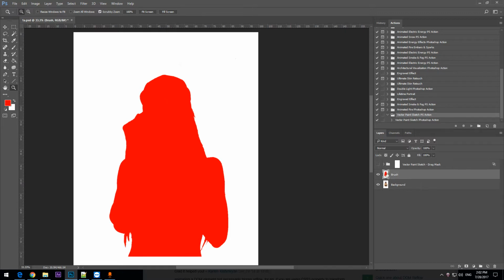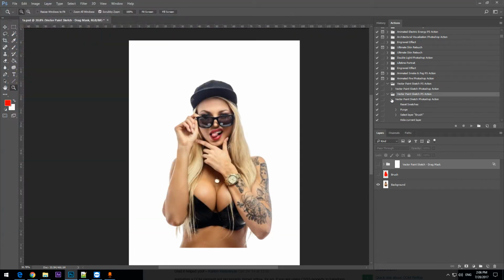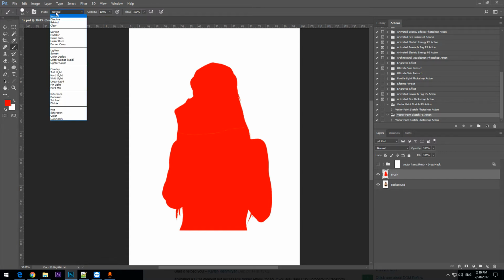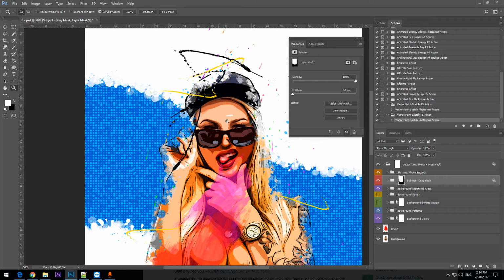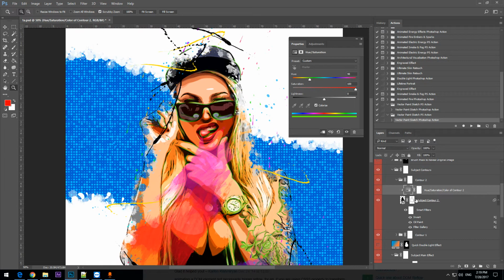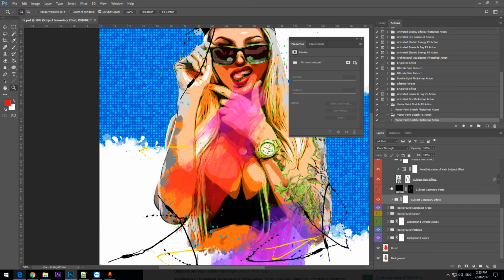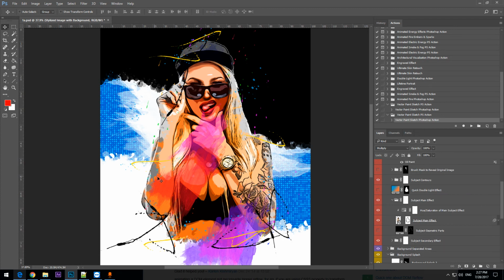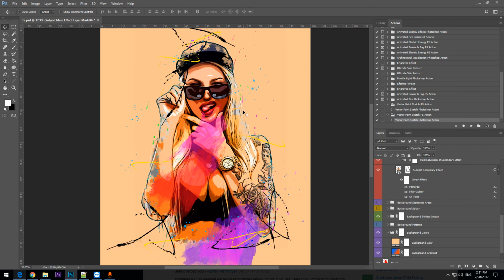Photo to Vector Paint Sketch Photoshop Tutorial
This tutorial will show you how to convert a photo to a vector paint sketch effect in Adobe Photoshop.